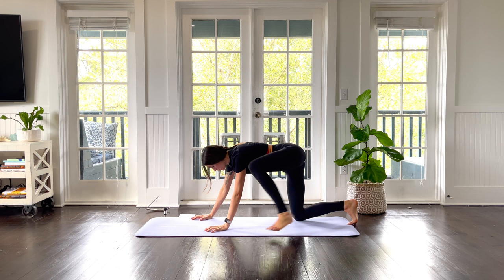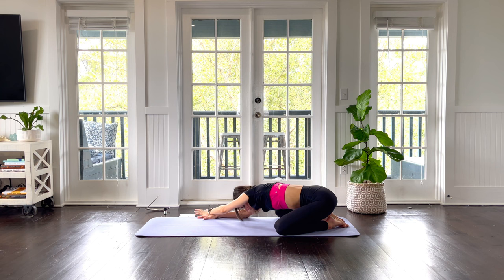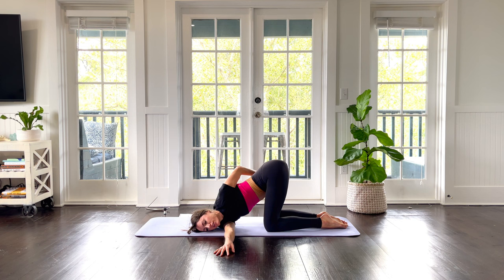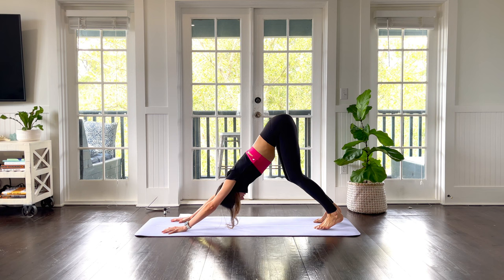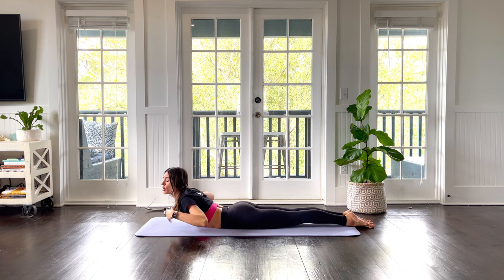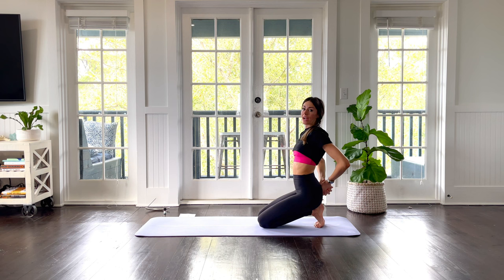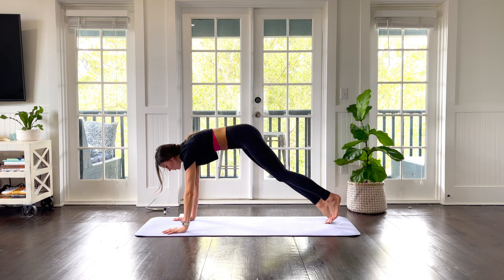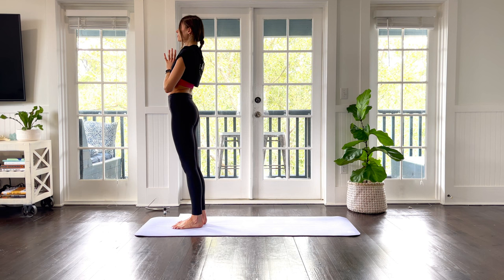Wake Up Morning Yoga Flow | 20 Min Stretches for a Great Day! | Yoga with Kate Amber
This 20-minute morning yoga class will energize you for your day. ☀️

H I I T   W O R K O U T S

Hi Friends! Enjoy this morning yoga class for energy and flexibility. We'll get a full body stretch in this 20 minute yoga flow. Let's go!

We are a yoga family and it means so much that you're here, practicing and spreading mindfulness to all of those in your life.

🎶 M U S I C   F O R    Y O U R    Y O G A    F L O W

 Y O G A   &   S E L F   G R O W T H   T O O L S

Yoga Tools For Your Practice:

Booty Bands, weights, and HIIT accessories:

Books and Self Growth Tools:

Yoga Sets I’ve Worn:

Yoga Teachers! Business Growth Starter Pack:

20 Min At Home Yoga - Wake Up Morning Flow Lineup:

00:00 - Intro + Arrival
1:10 - Child’s Pose + Side Stretches
4:05 - Table Top Roll ups
5:35 - Cat Cows
6:30 - Shoulder Stretches
9:35 - Downward Dog
10:40 - Chest Opener
12:15 - Oscillating Cobra + Locust
13:27 - Puppy Pose
15:00 - Chest Opener
17:10 - Low Lunges
20:00 - You’re ready for your day!

Hi Friends - Welcome to this 20 min morning yoga flow! I'm so honored to be on the mat with you.
You're probably here because we often wake up stiff so a nice easy full-body yoga stretch is a great way to start your day!

This at home yoga class will wake you your body gentle then we'll move through some slow flow vinaysas for full body flexibility. Whether you're doing this yoga class as yoga for flexibility, yoga for energy, a yoga class for beginners or more - we'll move through it together.

Get ready to move sweetly through these morning yoga postures. Let's breath together through this morning yoga flow.

Please consult with your physician before beginning this 20 min morning yoga flow. By participating in this yoga flow, you agree that you do so at your own risk, are voluntarily participating in these activities, assume all risk of injury to yourself, and agree to release and discharge Yoga with Kate Amber from any and all claims or causes of action, known or unknown, arising out of any content from Yoga with Kate Amber.